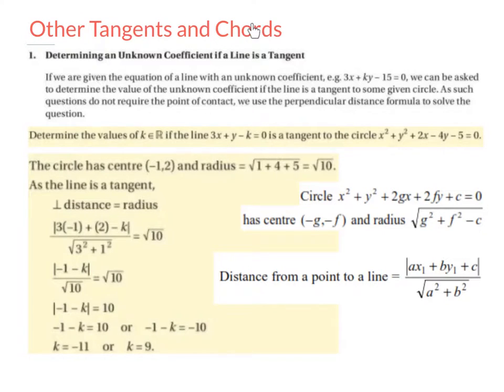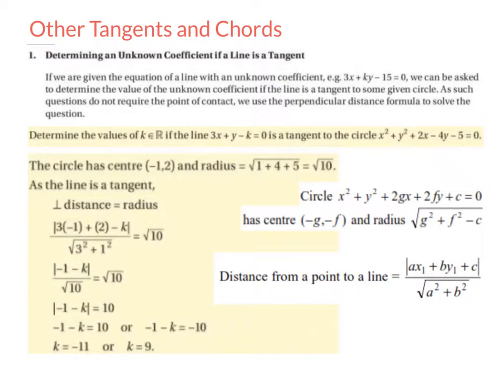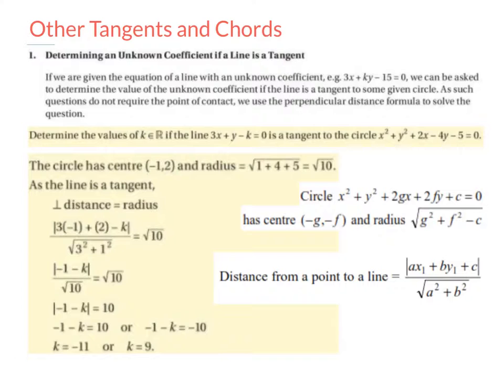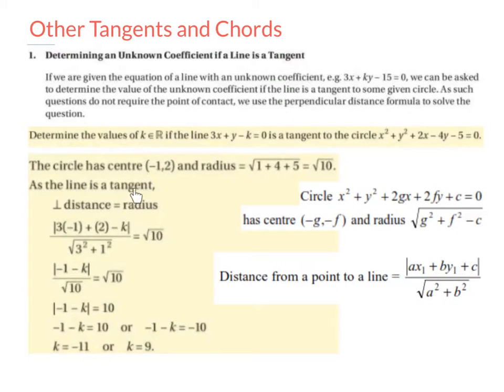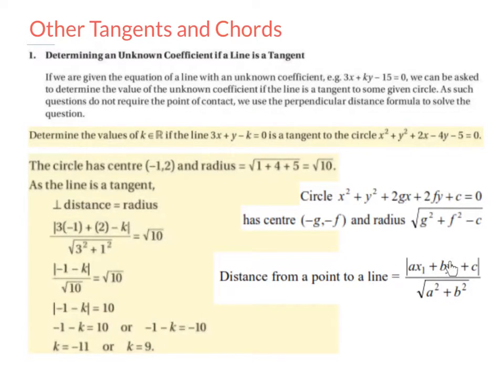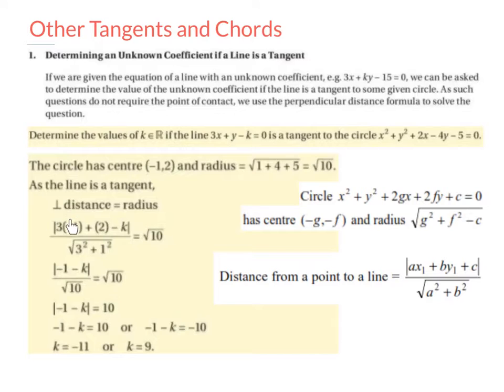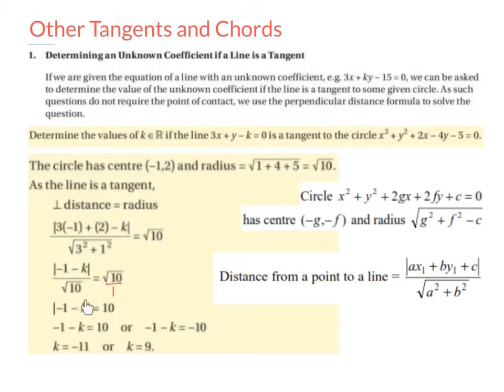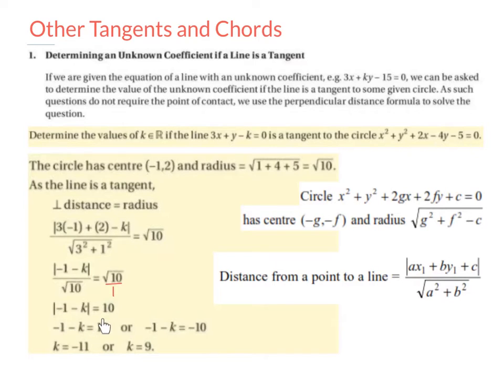LC HL determining an unknown coefficient if a line is a tangent